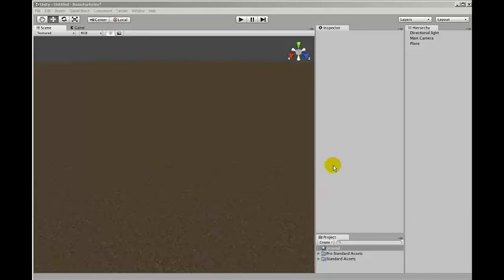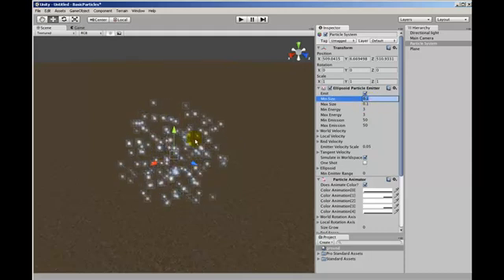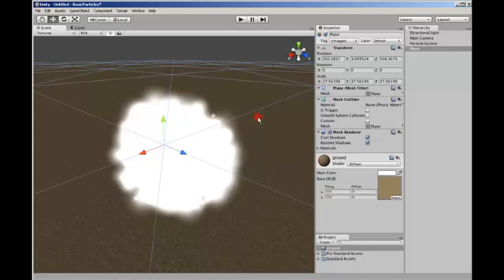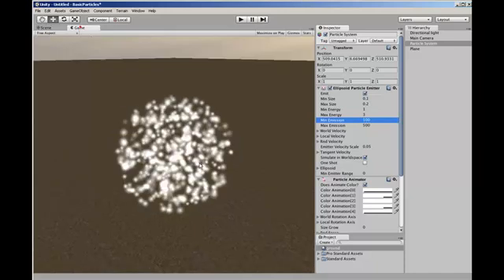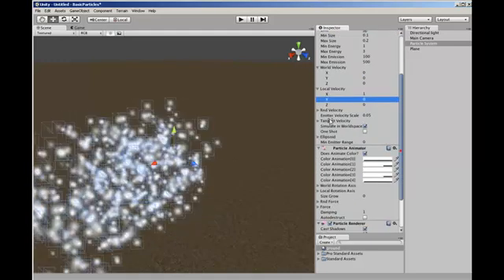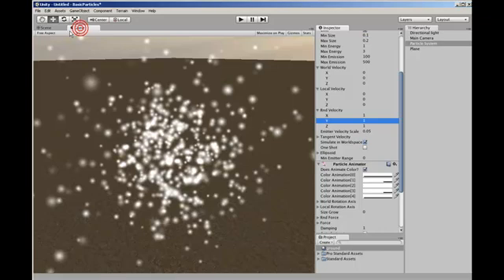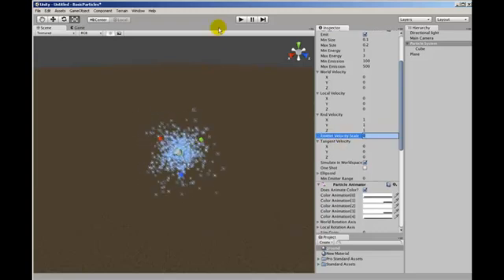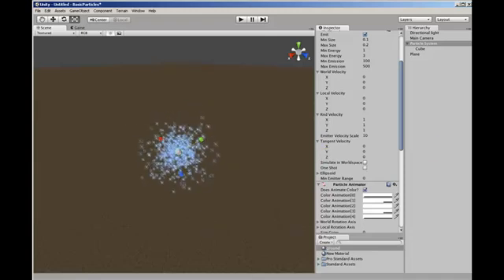Unity3d Particle Systems 101 Part 1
Absolute beginner tutorial on creating particle systems in Unity3d.